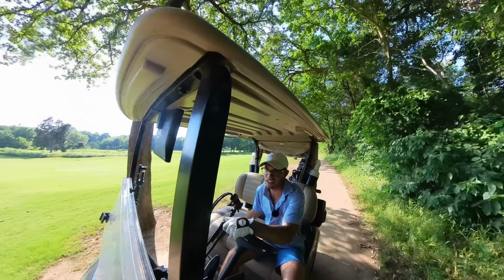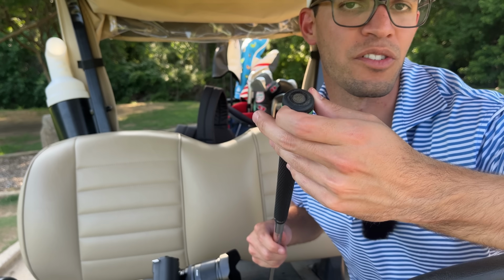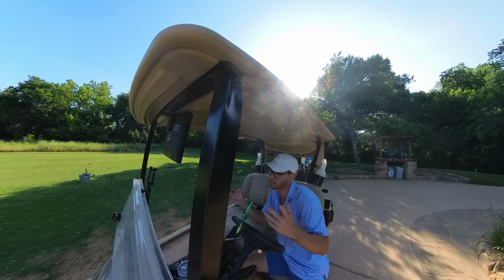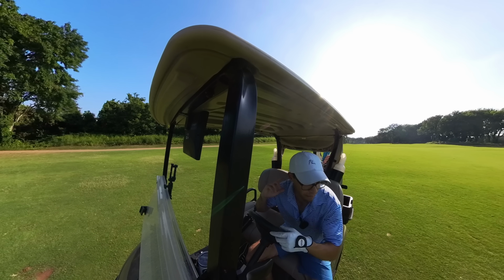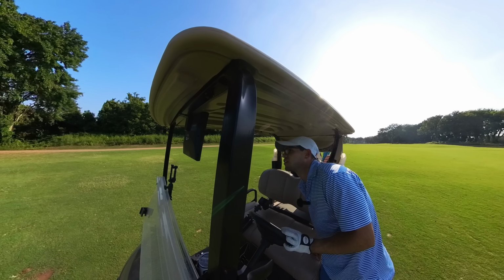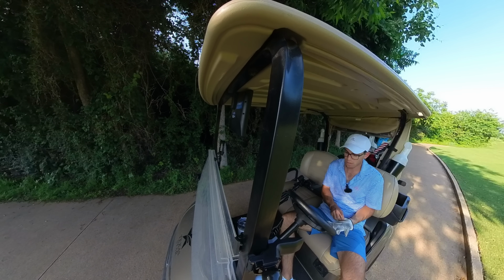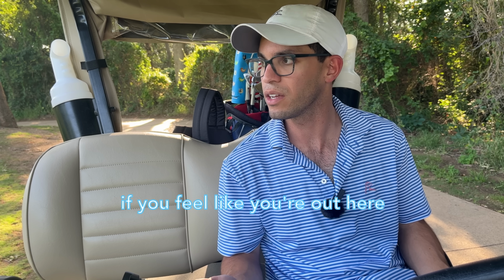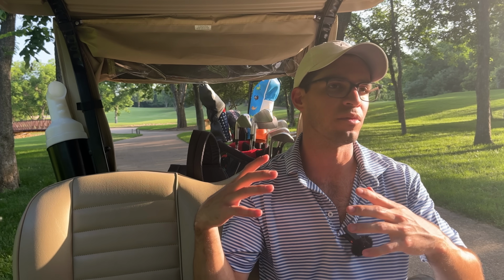How I became a 10 handicap golfer in 2 years... and how you can too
It took me about 2 years to drop down below a 10 handicap, and I strongly believe you can get there too.

3 years ago I caught the golf bug badly and wanted to improve and become a more consistent golfer. At the time I was averaging around 100 strokes per round. In the two years that followed, I worked really hard to get better and eventually got below a 10 handicap.

In this video you'll find my step-by-step process on how to become a single digit handicap and be better than 90% of golfers!

00:00 Introduction
00:24 Step 1
01:04 Step 2
02:39 Step 3
04:38 Step 4
06:11 Step 5
07:10 Recap and Conclusion